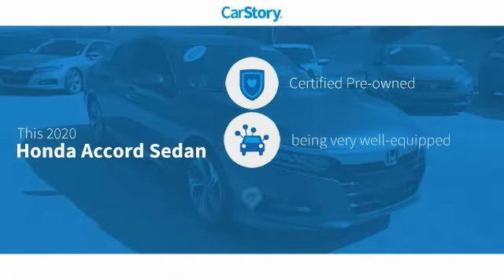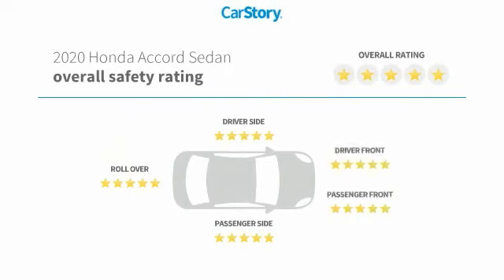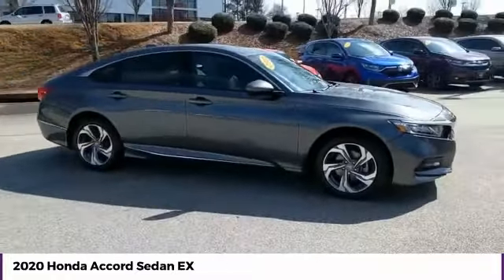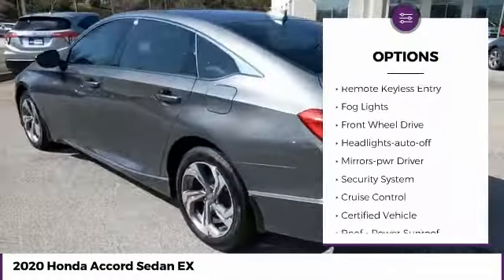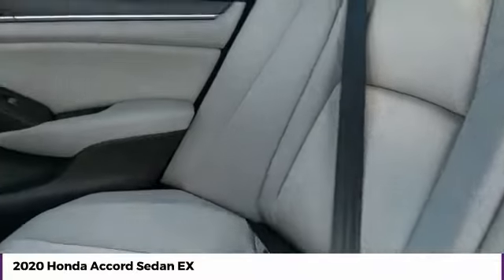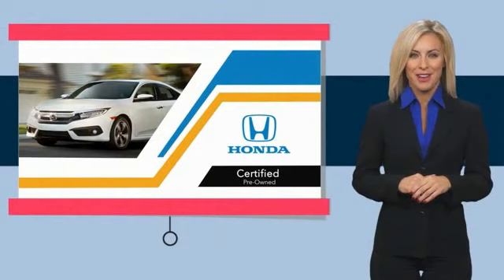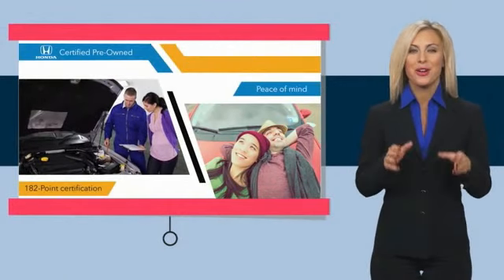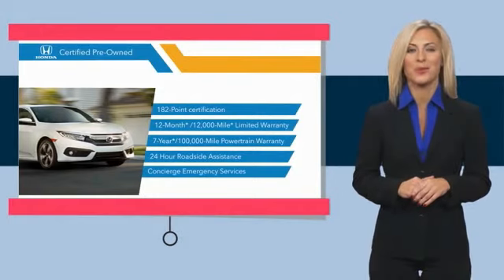2020 Honda Accord Sedan EX Used 25251A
McDonough,Morrow,Griffin,McDonough
2020 Honda Accord Sedan EX - $23986

Sons Honda
105 Sons Drive

***CERTIFIED/WARRANTY**, * HONDATRUE CERTIFIED, * REMAINDER OF 48 MONTH / 48,000 MILE LIMITED WARRANTY, * 7 YEAR / 100,000 MILE POWERTRAIN LIMITED WARRANTY, * 182 POINT HONDA CERTIFIED INSPECTION, * FREE 90 DAYS OF SIRIUS XM SATELLITE RADIO, **PACKAGES**, * EX PACKAGE, * PREMIUM PACKAGE, * POWER PACKAGE, * CARGO PACKAGE, **KEY FEATURES**, * CARFAX ONE OWNER, * CARFAX NO REPORTS OF ACCIDENT OR DAMAGE, * POWER SUNROOF / MOONROOF, * PUSH BUTTON START, **SAFETY FEATURES**, * VEHICLE STABILITY ASSIST, * SIDE CURTAIN AIRBAGS WITH ROLLOVER SENSOR, * 5 STAR SAFETY RATING WITH NHTSA, * HONDALINK, * PREMIUM AUDIO SYSTEM, * BLUETOOTH, * REAR BACKUP CAMERA, * LOCAL TRADE, * INCREDIBLE CONDITION, * LOW MILES, * GOOD TIRES, * GOOD BRAKES, * PRICED BELOW MARKET AVERAGE, Gray Cloth.brbrRecent Arrival! 30/38 City/Highway MPG Check out Sons Honda, featuring the largest selection of Honda Certified vehicles on the southside and home to the Sons Advantage. We remove sold units as quickly as possible, due to our high inventory turnover of vehicles per month it is possible that some may remain online so please call in advance to make sure that the vehicle that you are looking for is still in stock. Our prices are current market based, set to remove the negotiating process and streamline your visit with us. We are able to set our prices based on our competitors to ensure you receive the best value possible. Please print this ad to receive this special internet offer. No other discounts or offers may apply.brbr*